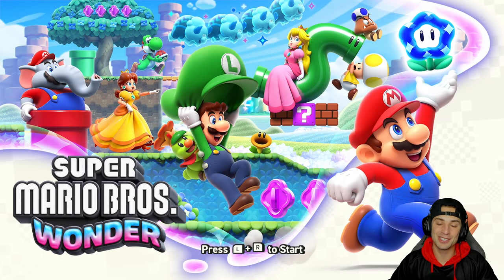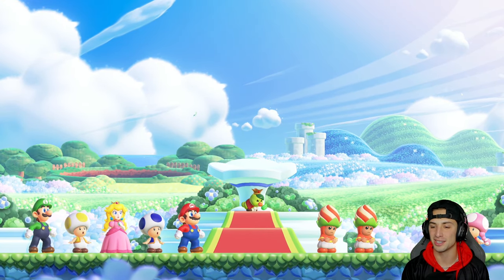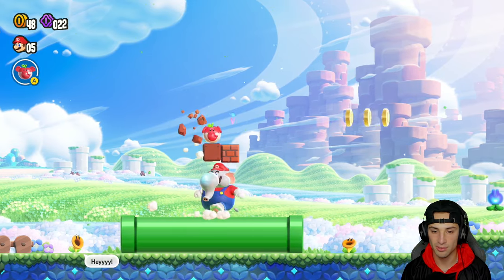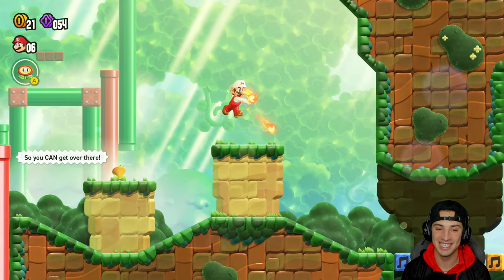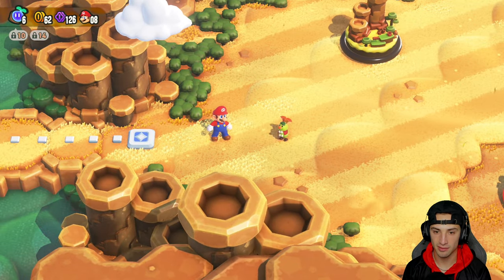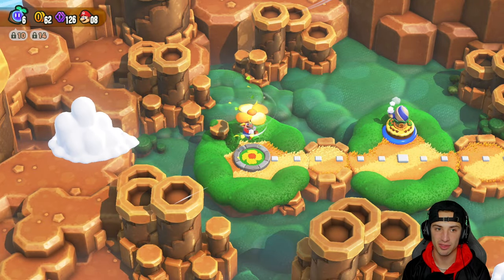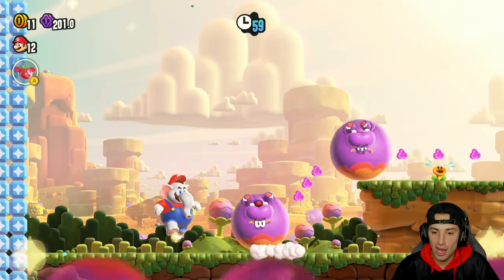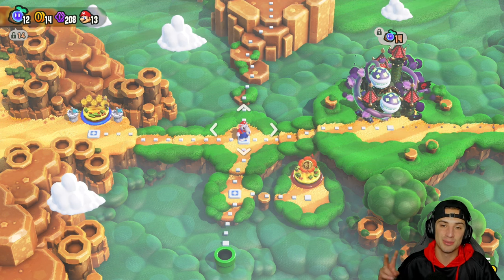Flower Kingdom and Pipe Rock Plateau - Super Mario Bros. Wonder - 100% Playthrough Part 1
Part 1 for my play through on Super Mario Bros. Wonder for the Nintendo Switch!
In This Video:
- Go Through The Introduction
- Start World One - Pipe Rock Plateau.

GAME INFO
Name: Super Mario Bros. Wonder
Developer: Nintendo
Publisher: Nintendo
Platforms: Nintendo Switch
Release Date: October 20, 2023